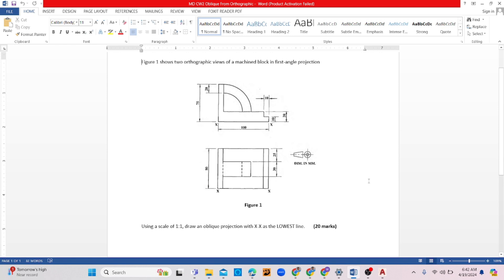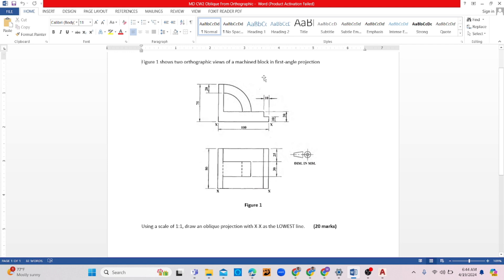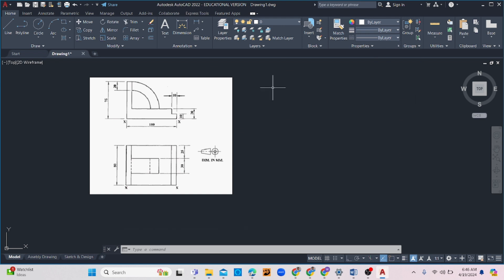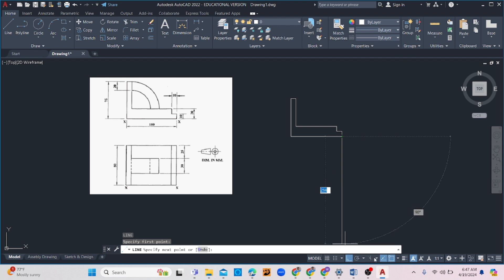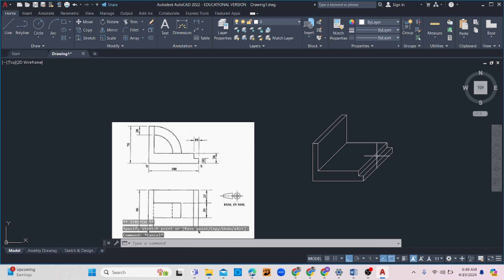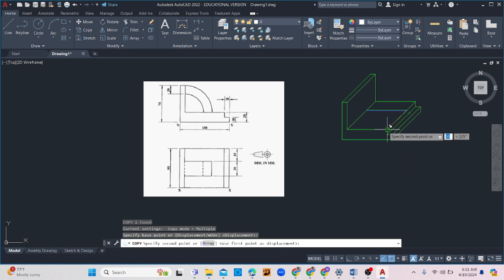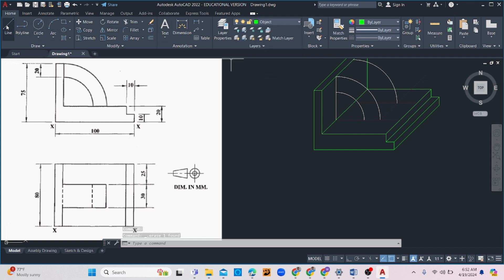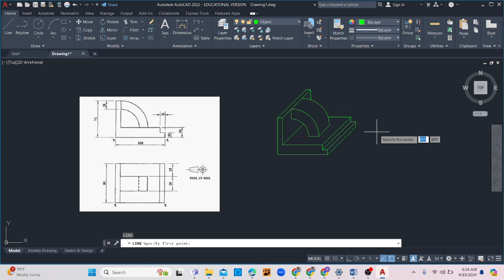How to to Draw an Oblique Drawing From an orthographic projection TD past paper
✏️ Mastering Oblique Drawing: Techniques and Tips 📐

Unlock the secrets of Oblique drawing with my comprehensive tutorial! In this step-by-step guide, we delve into the world of CAD (Computer-Aided Design) to tackle a challenging TD CXC CSEC past paper question from the sketch and design section of the exam.

🎨 Whether you're a student preparing for your exams or a CAD enthusiast eager to enhance your skills, this tutorial is tailored just for you. We'll break down the process of transforming an orthographic projection into a precise Oblique drawing using AutoCAD, empowering you to tackle similar questions with confidence.

In this tutorial, you'll learn:
✏️ Understanding the Basics of Oblique Drawing
✏️ Choosing the Correct Oblique Angle
✏️ Incorporating Depth and Dimensionality
✏️ Tips and Tricks for Precision and Accuracy

With clear explanations and practical demonstrations, you'll gain the confidence and skills needed to create stunning Oblique Drawings that captivate the eye and convey your ideas effectively.

🔗 Dive into the world of Oblique Drawing now and unlock your artistic potential!